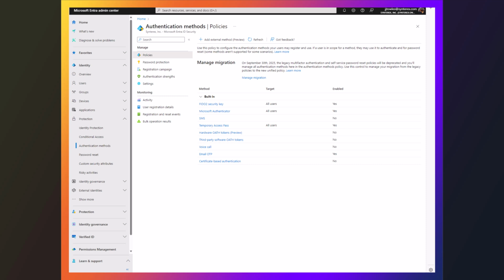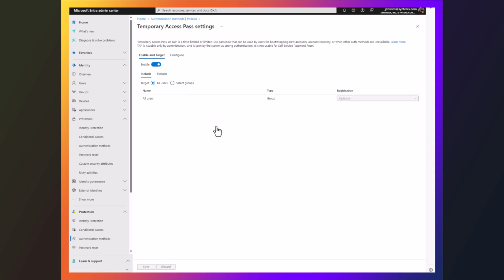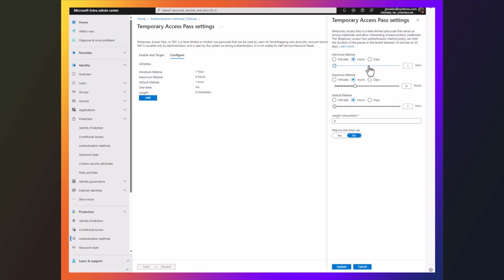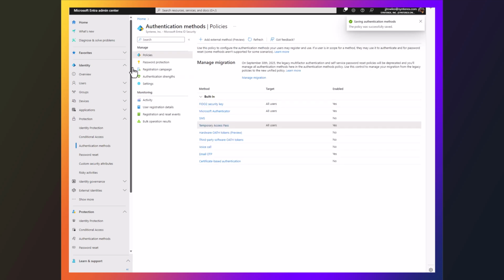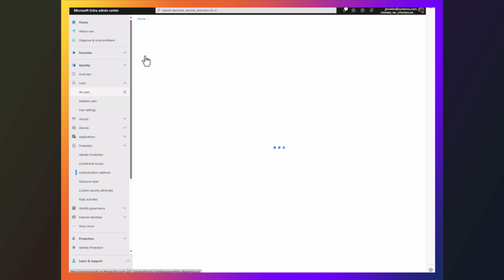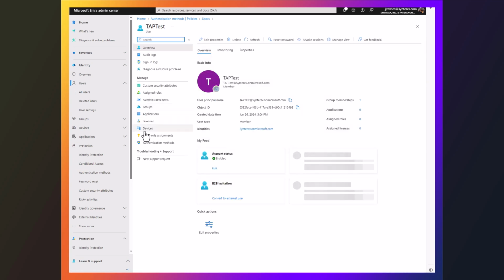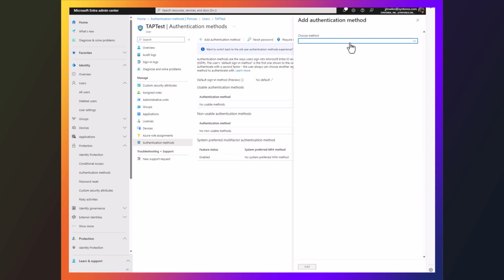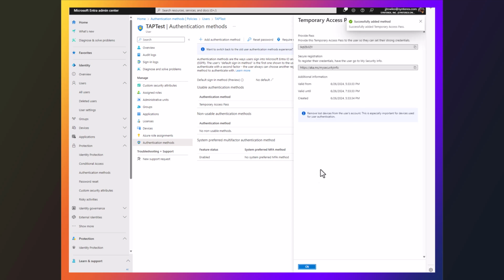Setting up Temporary Access Passes in Microsoft Entra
Setting up Temporary Access Passes in Microsoft Entra as featured in my blog article